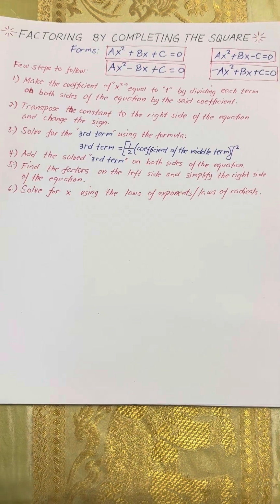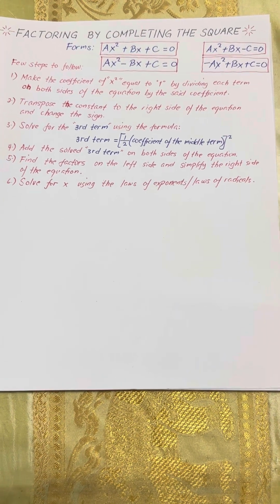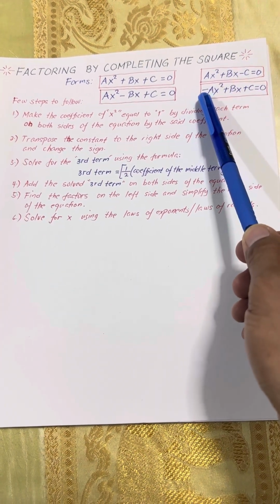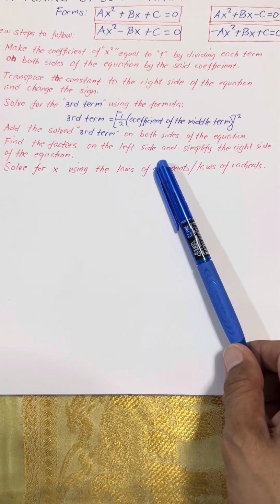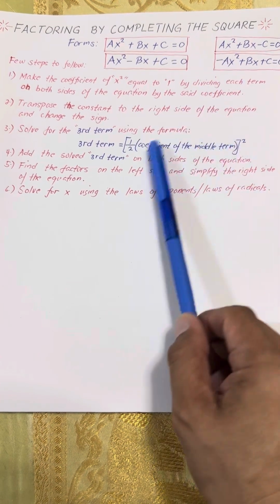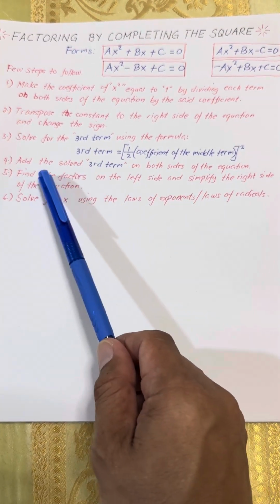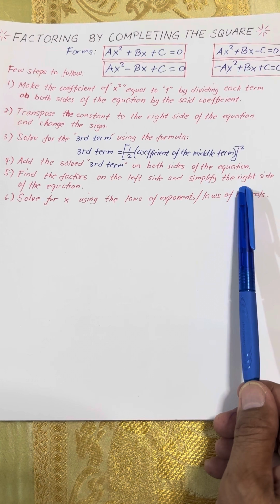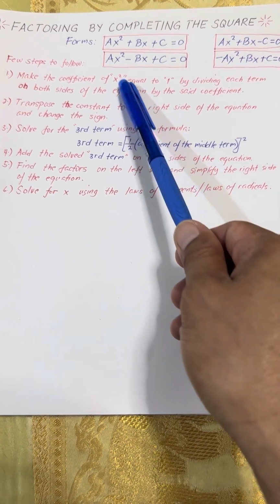Methods of Factoring: By Completing the Square- Steps to follow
Methods of Factoring: By Completing the Square